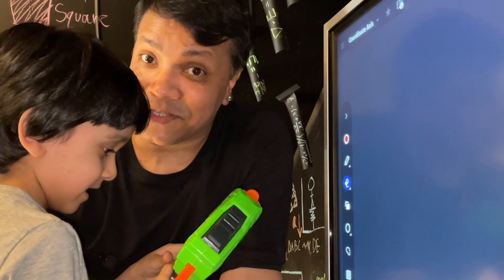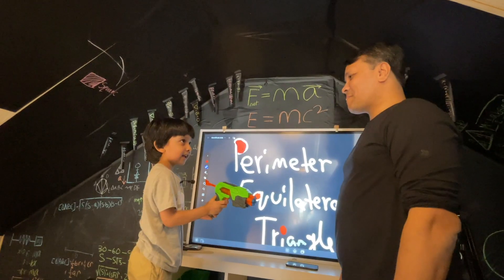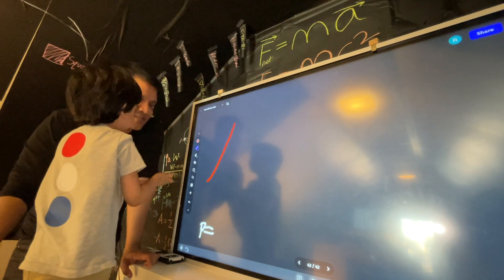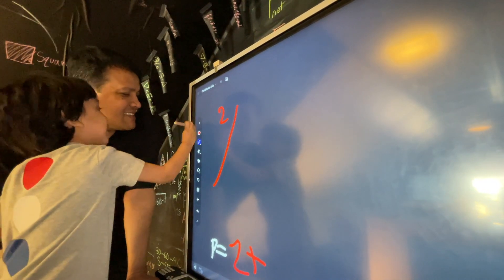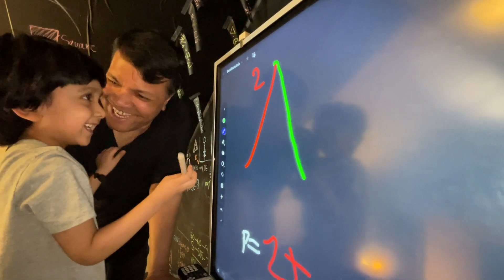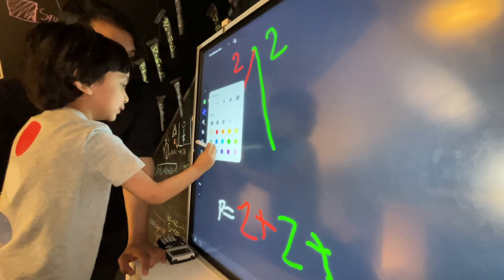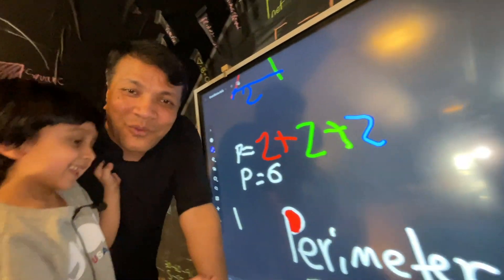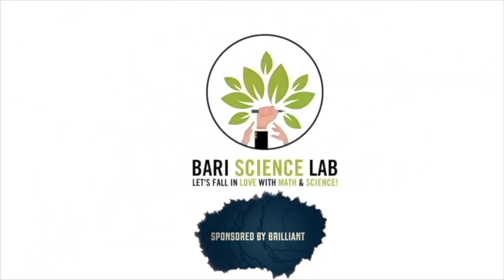2 YO Geometry Genius